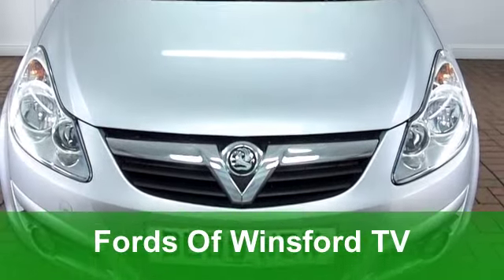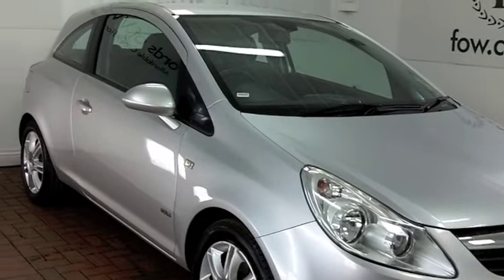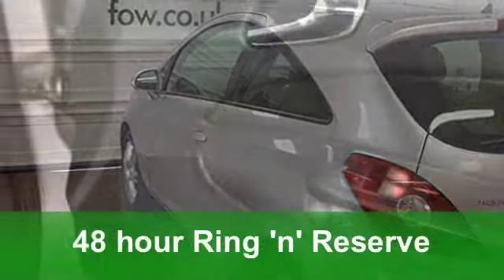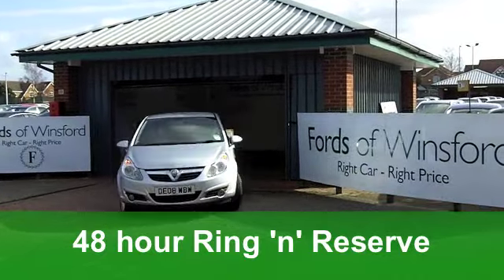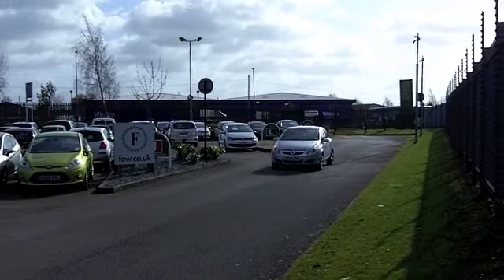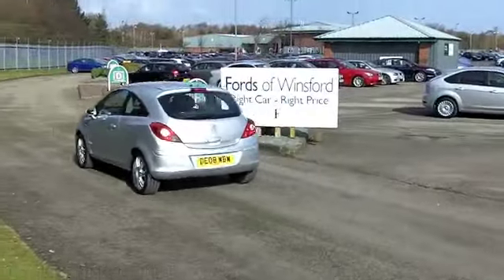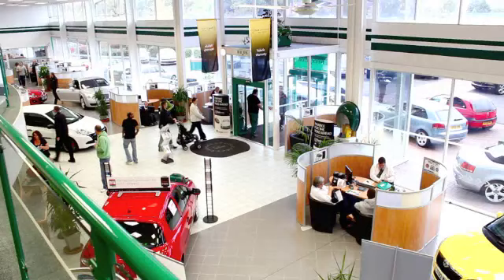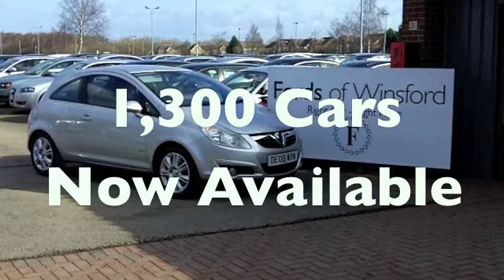USED VAUXHALL CORSA DIESEL HATCHBACK (2008) 1.3 CDTI [90] DESIGN 3DR - DE08WBW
VAUXHALL CORSA DIESEL HATCHBACK (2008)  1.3 CDTI [90] DESIGN 3DR

DETAILS:
First registered: 30/05/2008
Current mileage: 46,760
Registration: DE08WBW
Colour: SILVER

FEATURES:
front electric windows, remote central locking, half leather interior, all round airbags, air conditioning, pas, abs, alloy wheels, metallic paint, cd, parcel shelf present, hand book present